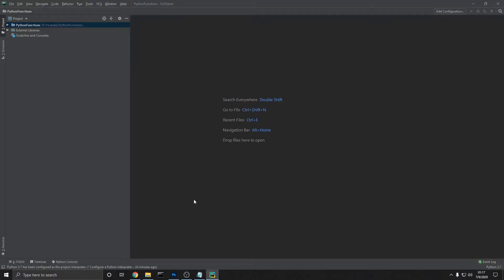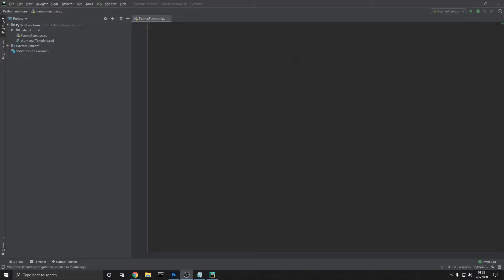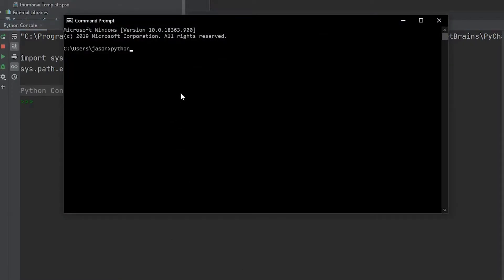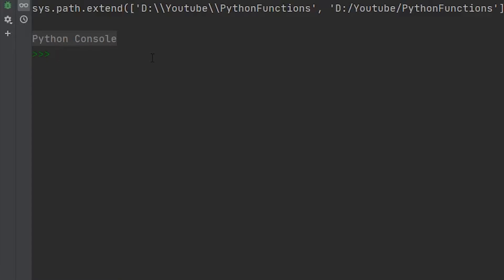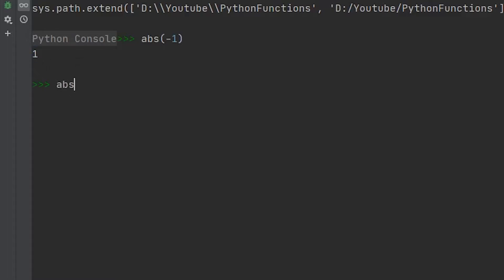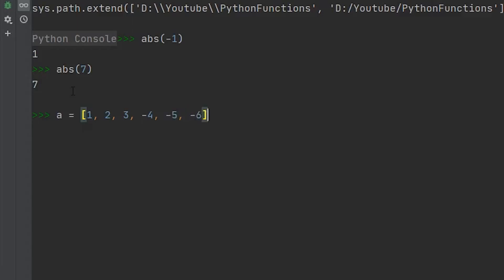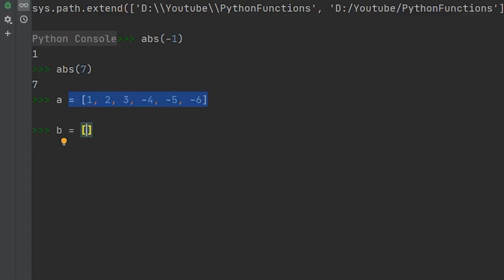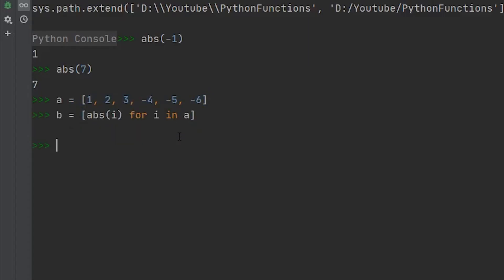How to use abs function in Python | Python functions made easy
In this beginner's Python tutorial, you will learn how to get the absolute value of an integer in Python. To do so, you will learn how to use the abs() function that comes with a standard installation of Python 3.

Check out this video:
Python Basics | First Game